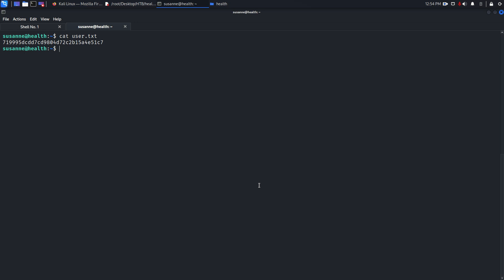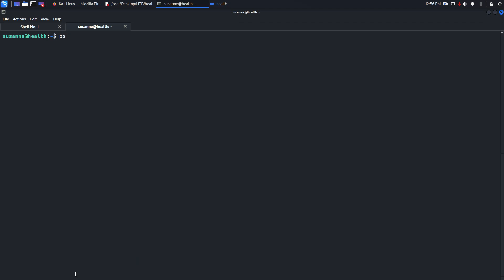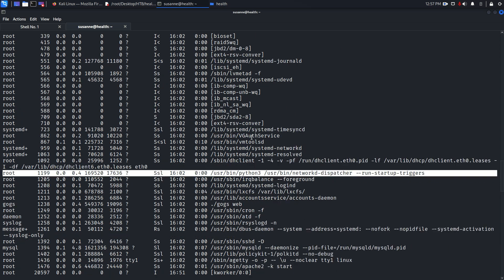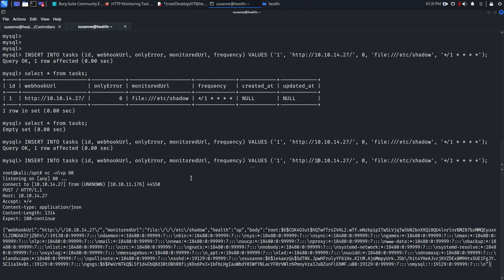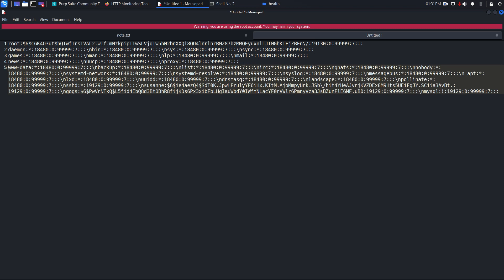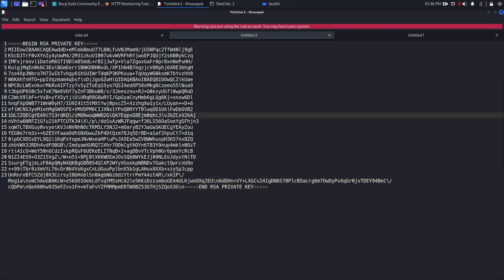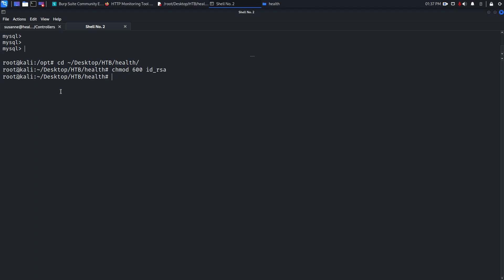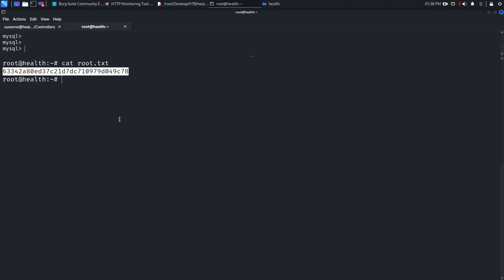Health Hackthebox Part#02